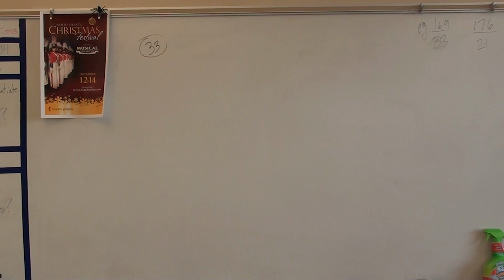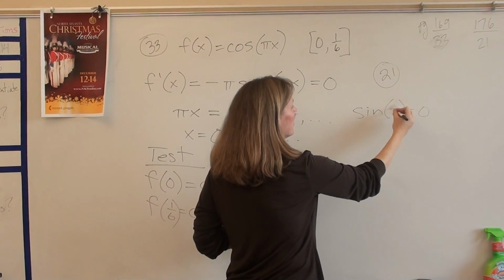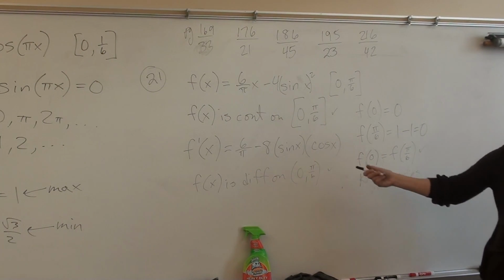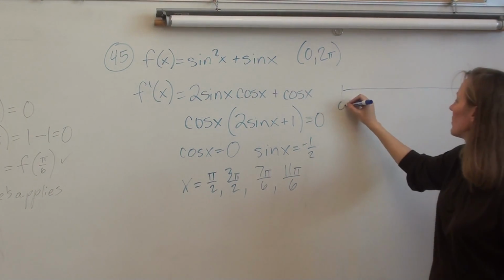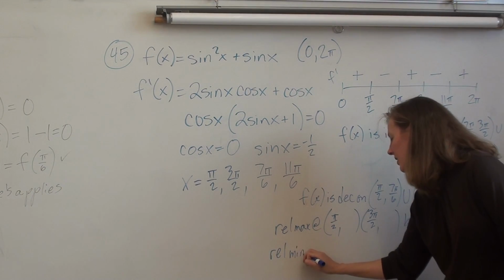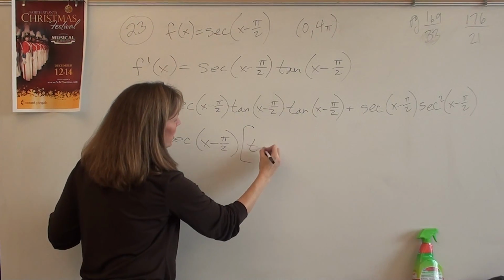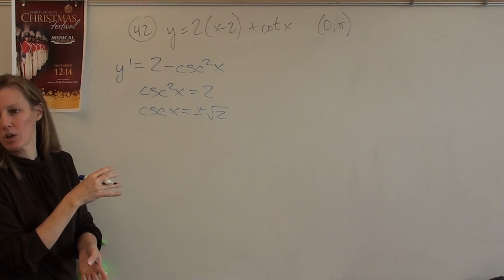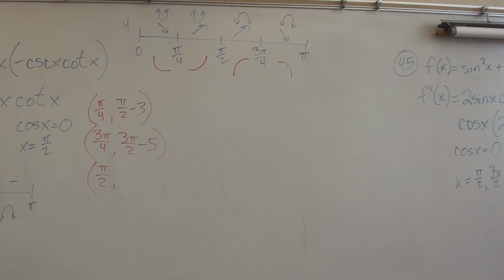Price AP Calculus AB Trig Curve Sketching homework questions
In this video we quickly run through the solutions to a few of the problems involved it the homework on trig curve sketching